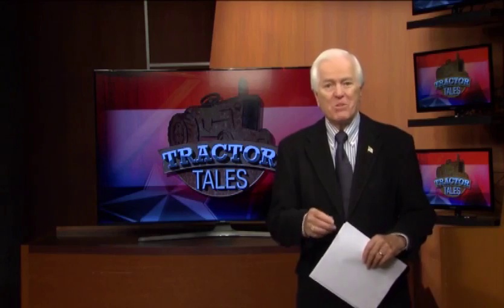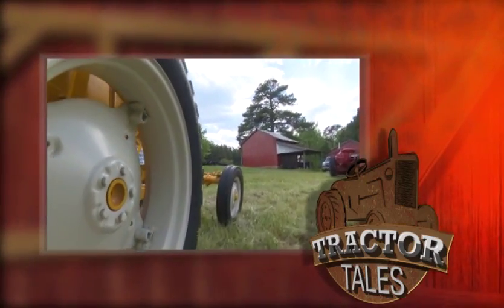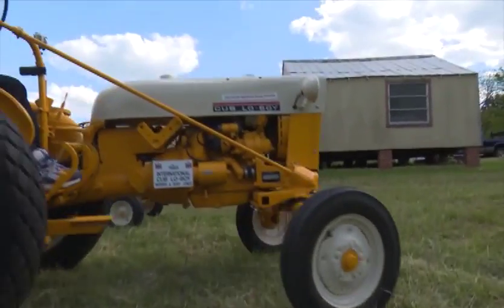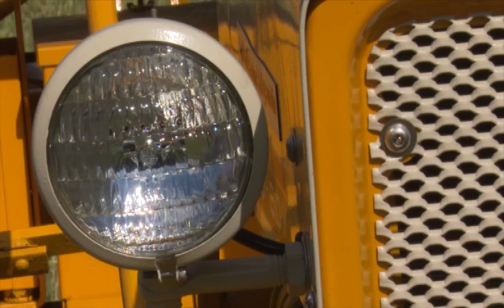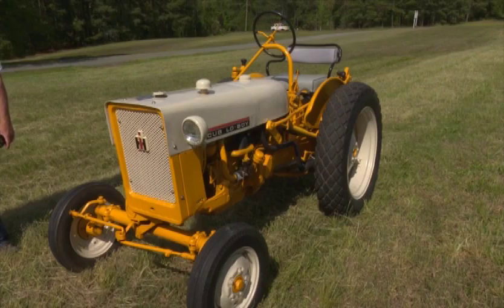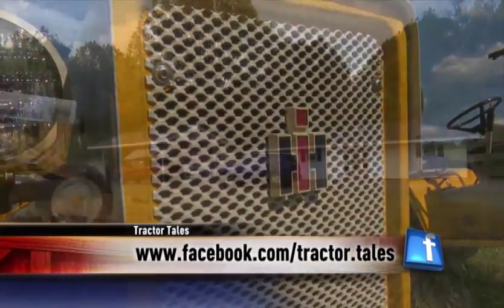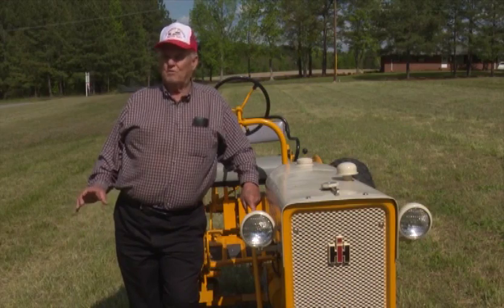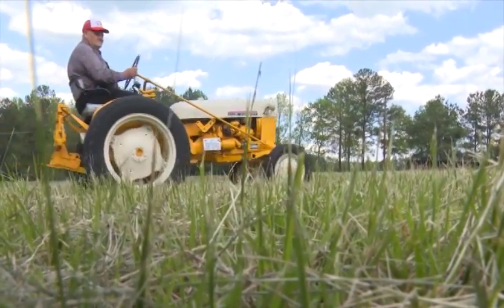Morris Jones Low Boy